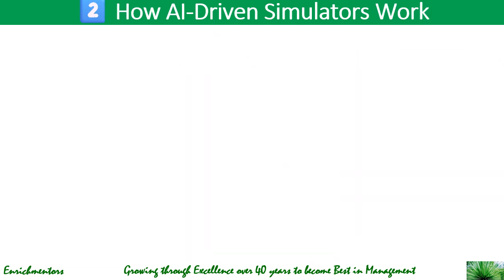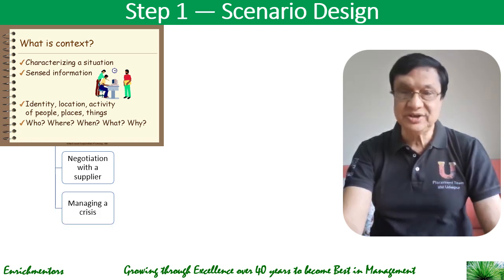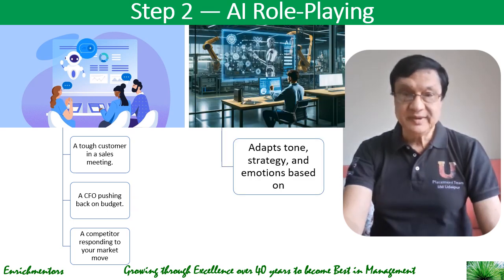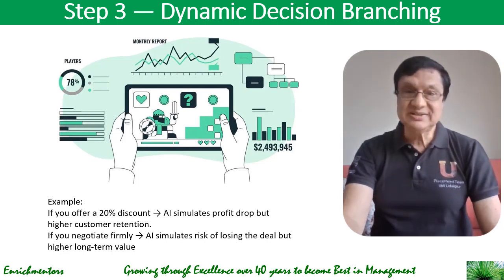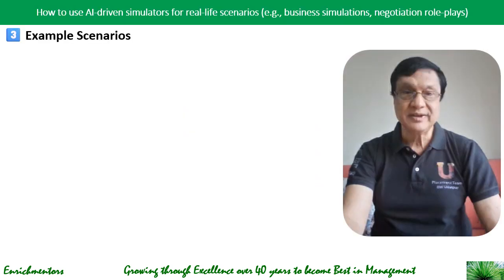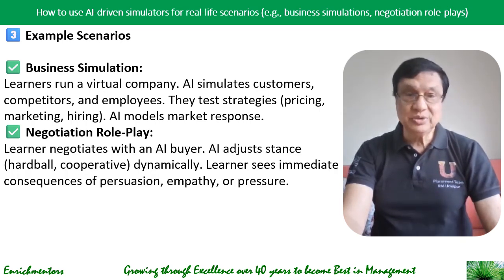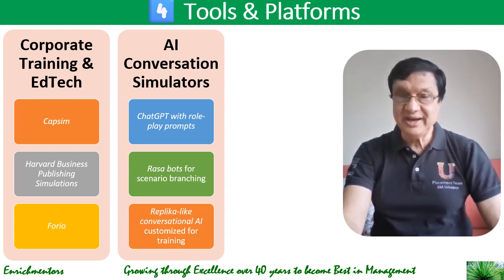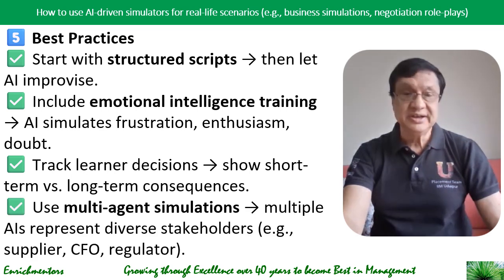AI for Problem Solving Excellence I Developing Human Problem Solving Excellence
The purpose of the section is to help you use AI (Artificial Intelligence) for Excellence in Developing Human Problem-Solving Excellence

AI-driven simulators for real-life scenarios (e.g., business simulations, negotiation role-plays).

If you liked this video, pls use the following link to see more such videos

AI for Problem Solving Excellence Developing Human Problem Solving Excellence